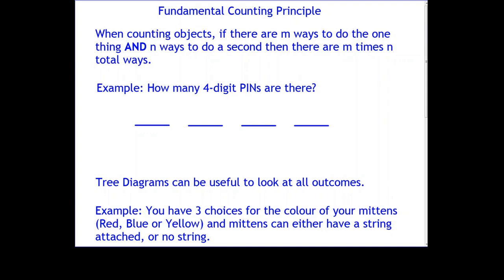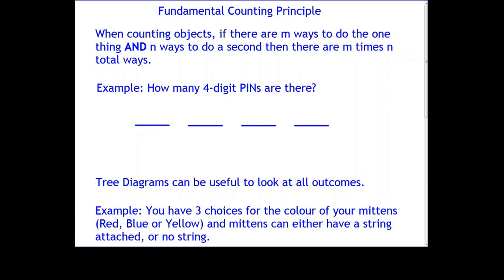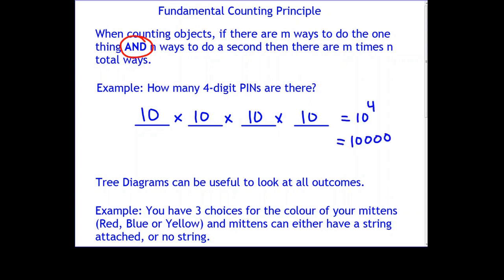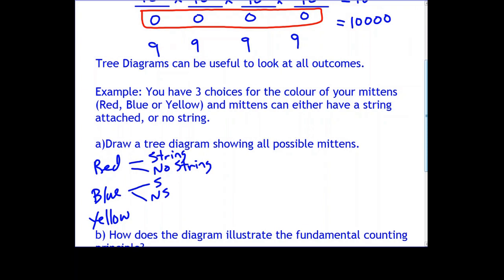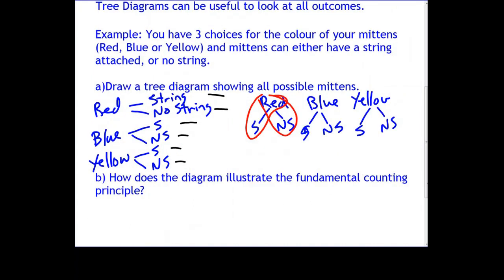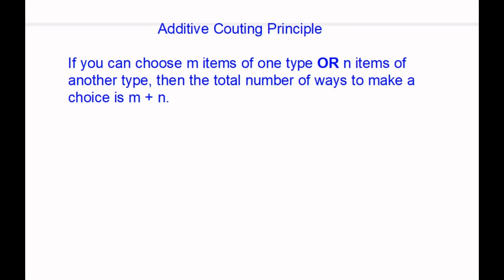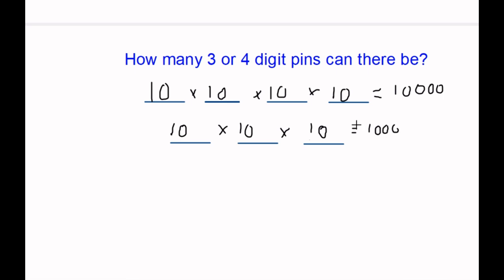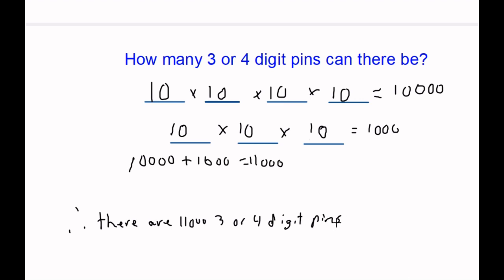The Fundamental Counting Principle